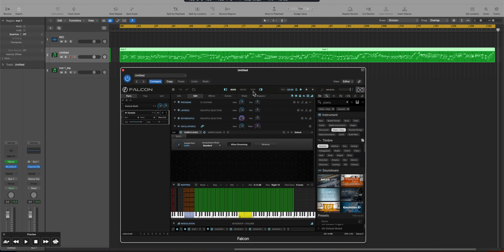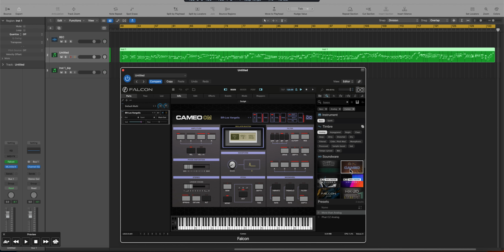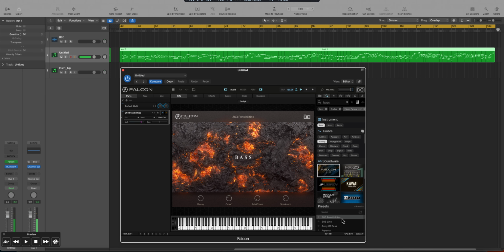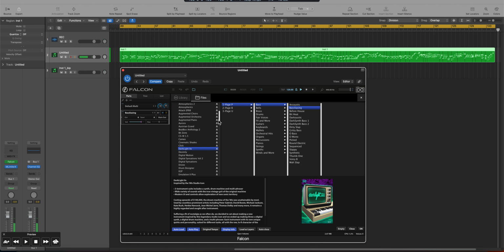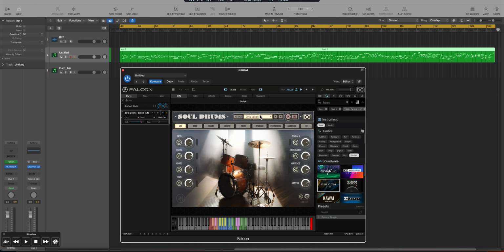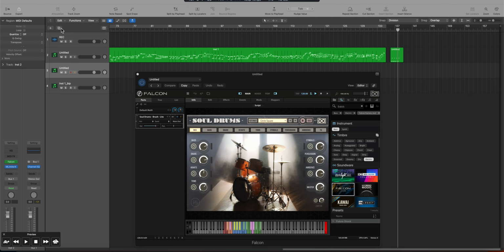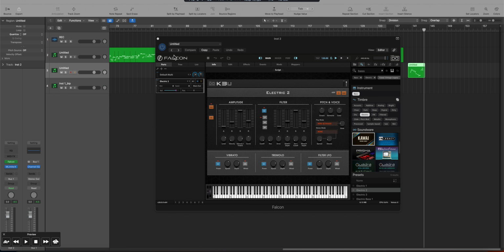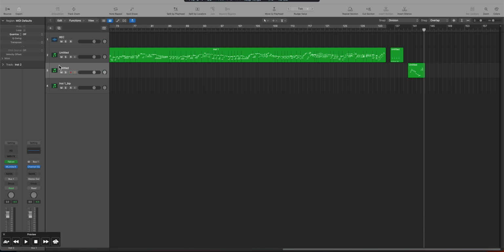How I make music for 30 years using Logic Pro